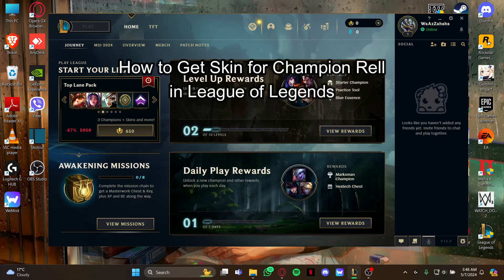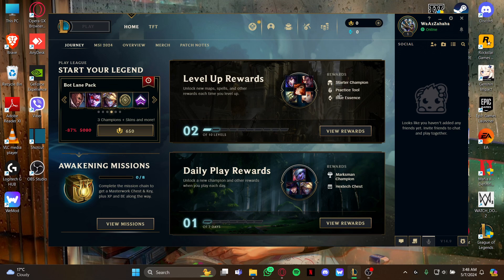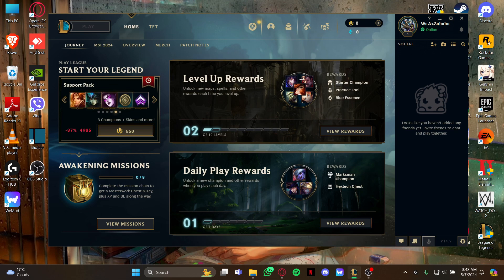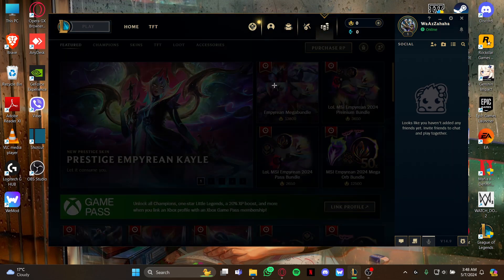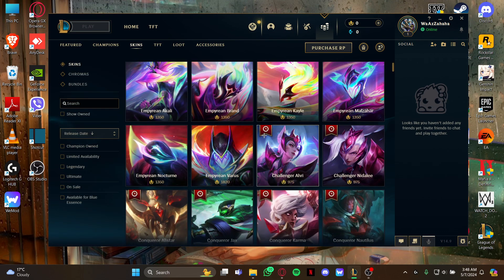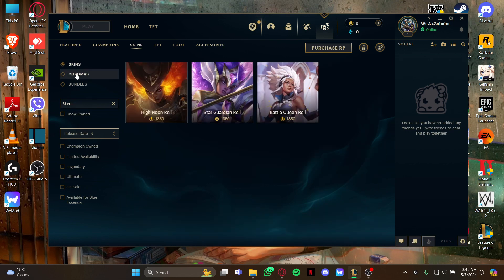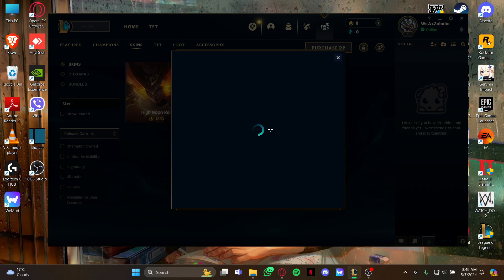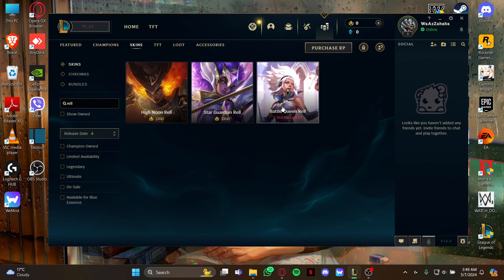How to Get Skin For Champion Rell in League of Legends (2024) | League of Legends Tutorial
Looking to give Rell a fresh new look? This guide will show you how to get skins for Champion Rell in League of Legends. We’ll explain the methods to obtain Rell skins, including purchasing them with RP (Riot Points), unlocking them through Hextech Crafting, and earning them from special events. Follow these instructions to add impressive skins to your Rell collection and ride into battle with style.